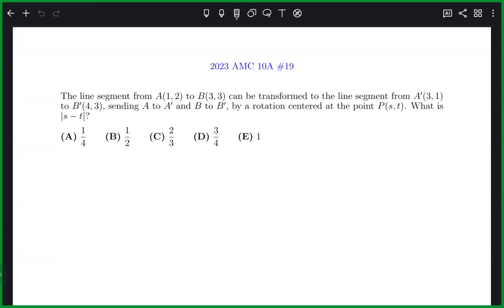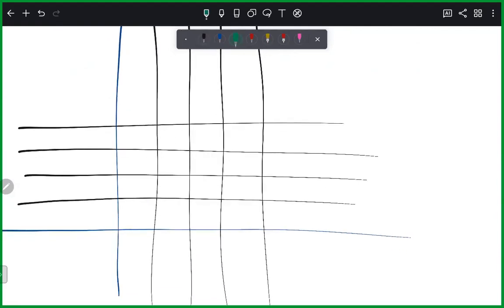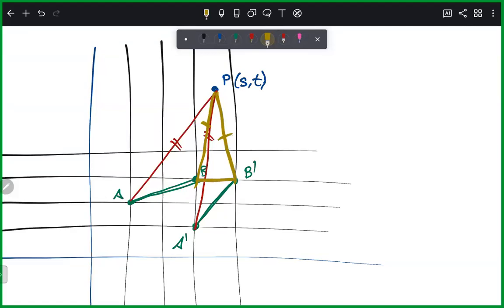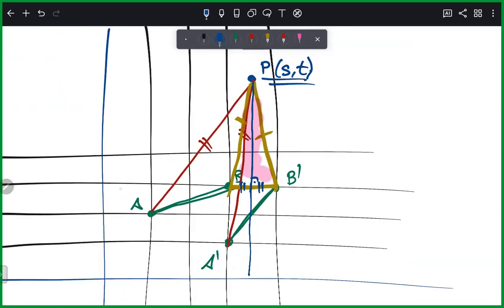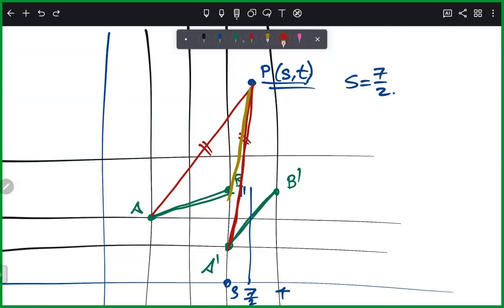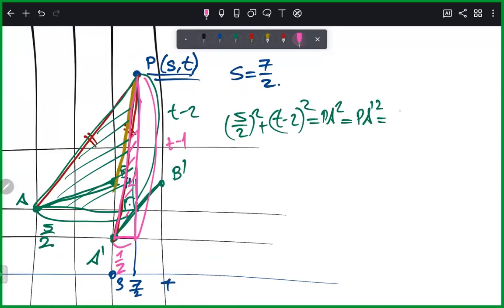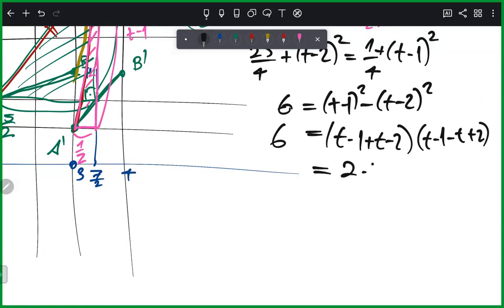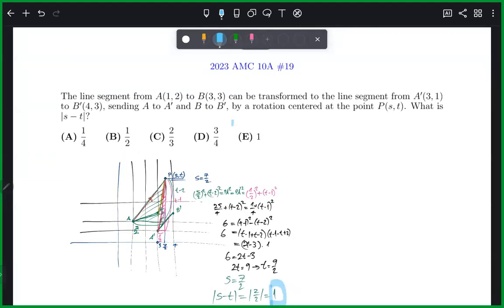2023 AMC 10A #19